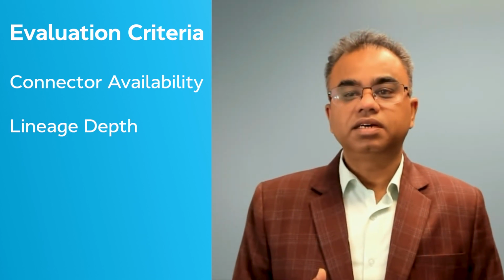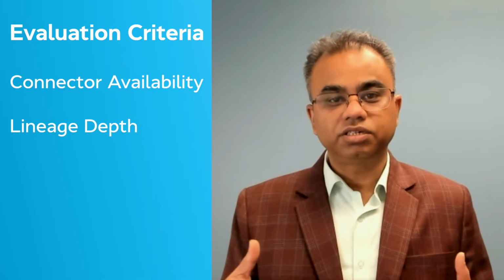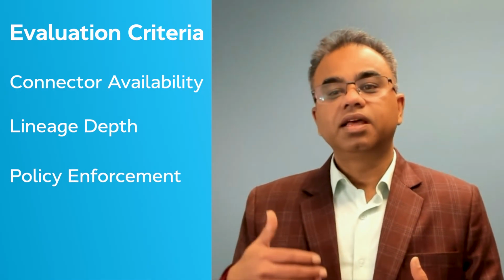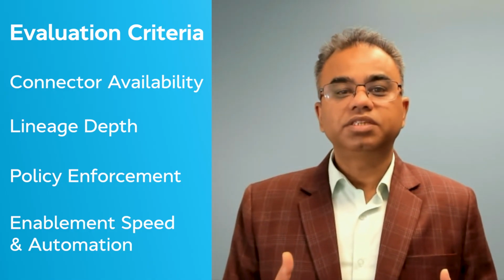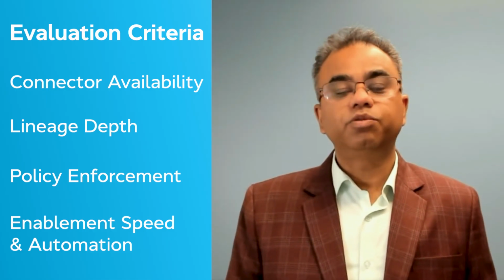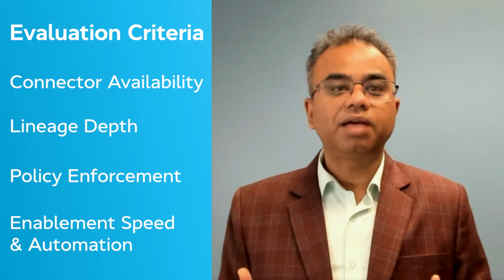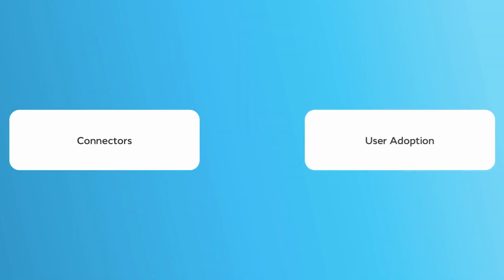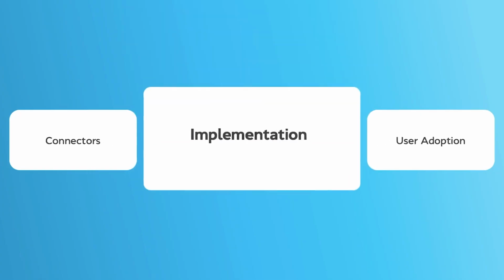What to Look for in a Modern Data Governance Tool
Looking for the right Data Governance Tool? This video explains how a modern governance platform improves data quality, trust, compliance, and AI performance—and what you must evaluate before choosing one.

The core purpose of a data governance tool is simple: ensure your data is accurate, trusted, and usable so your analytics, reporting, and AI initiatives deliver reliable results. From regulatory reporting in banking to enterprise analytics and AI, strong governance is essential for consistent, compliant, and high-quality data.

A key takeaway: AI is transforming data governance. What once took years—cataloging, lineage, ownership, and governance workflows—can now be automated and completed in weeks. The right data governance tool uses AI to accelerate implementation, reduce manual effort, and deliver faster results.

If you’re researching or comparing platforms, this video explains the critical evaluation criteria for selecting a modern Data Governance Tool and building a faster, AI-enabled governance program.

0:00 Why do companies need a data governance tool?
0:38 How do you choose the right data governance tool?
1:47 How should teams evaluate data governance tools?
2:38 As AI becomes more central, how are data governance tools evolving?
3:23 What are common mistakes when selecting a data governance tool?
4:00 What is most important to keep in mind while searching?
4:37 One final note